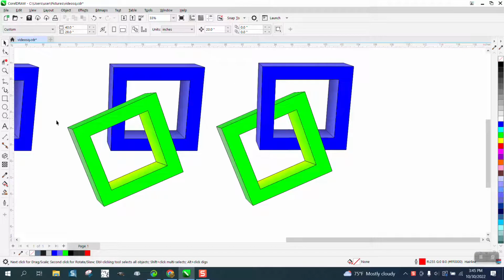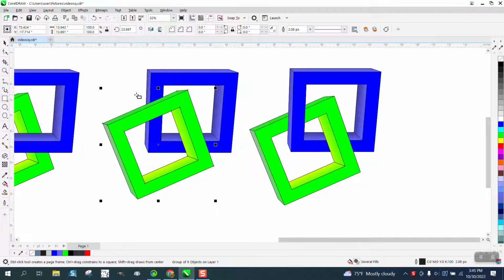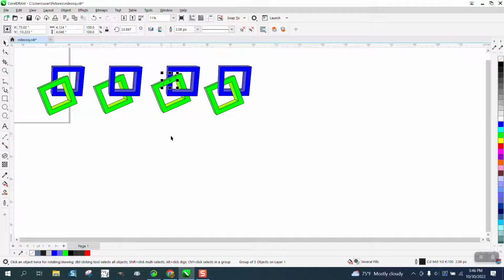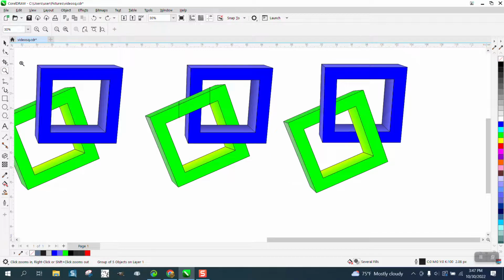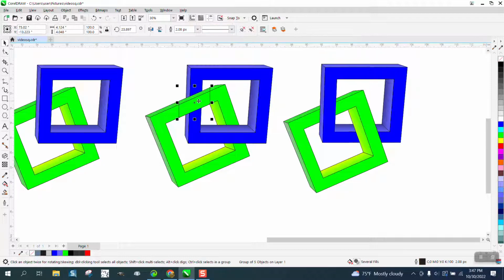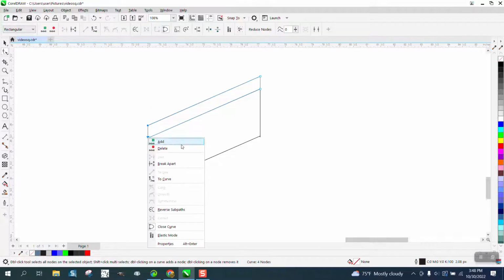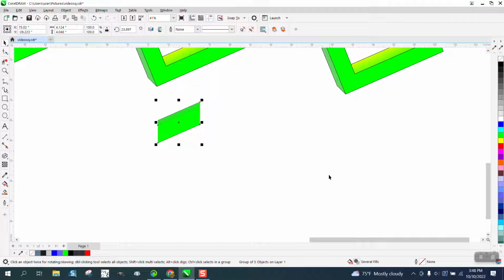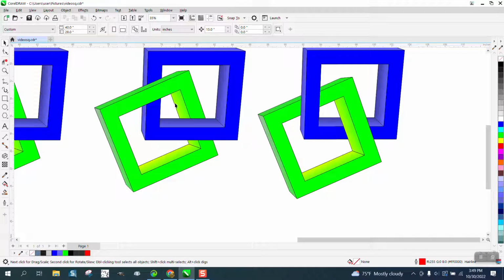Corel Draw Tips & Tricks Intersecting 3D cubes and a Problem